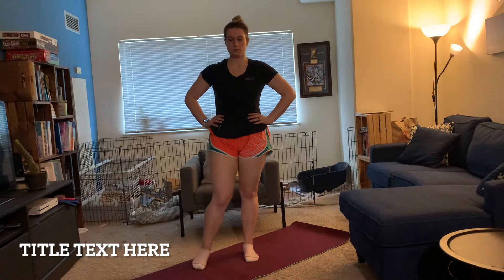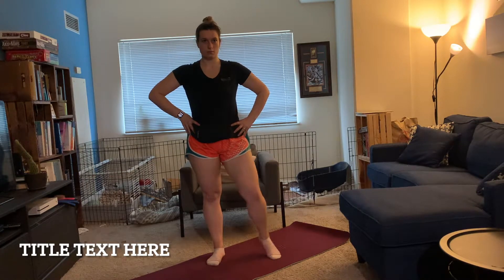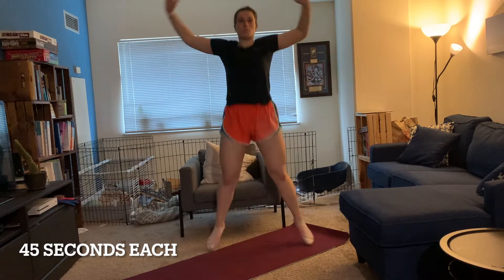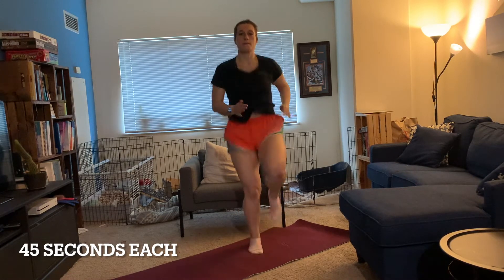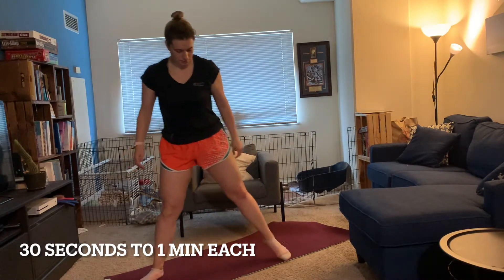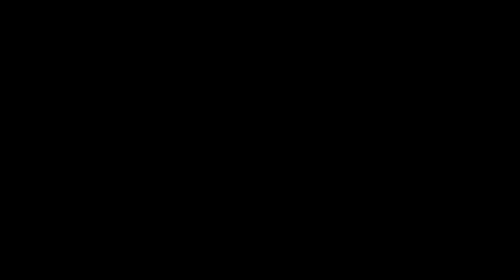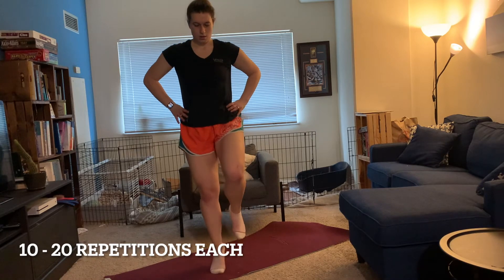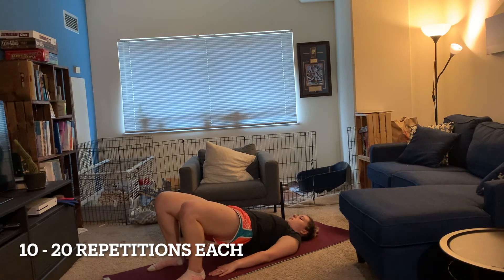Lower Body Warmup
Before you go into your favorite lower body workout make sure you’re warming up properly. The warmup is functional and will help prevent injuries, improve range of motion and increase blood flow to the lower extremities to help you power through your workout.